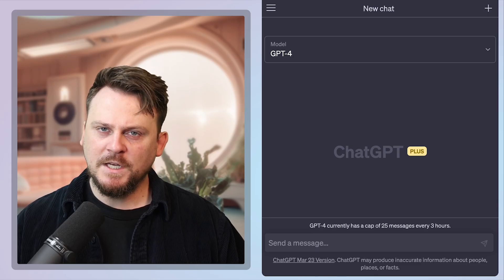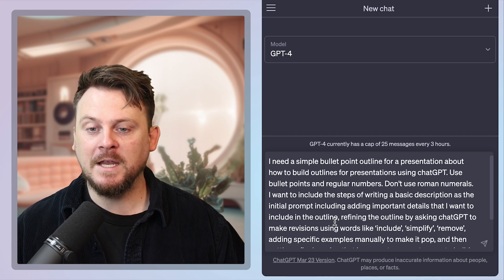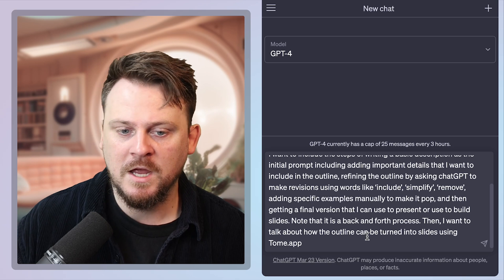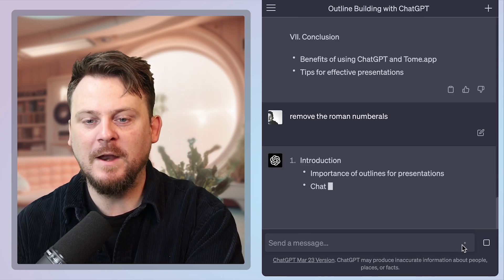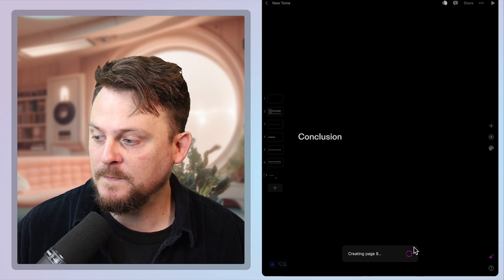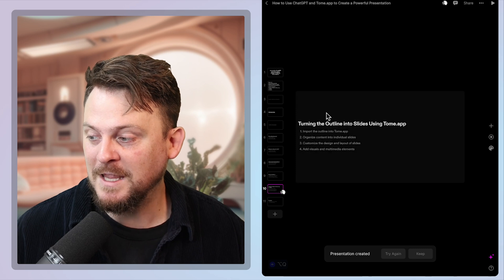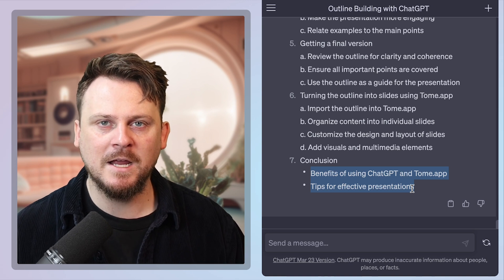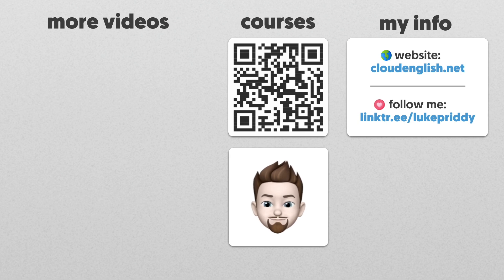Build a Presentation with ChatGPT and Tome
Learn how to build a presentation outline with ChatGPT in this tutorial. The video walks you through the process from idea generation to organized bullet points. Watch to see how to turn the outline into slides using an AI slide creation platform called Tome.